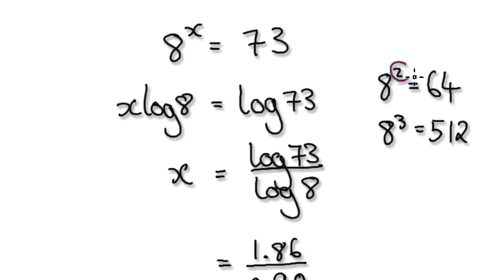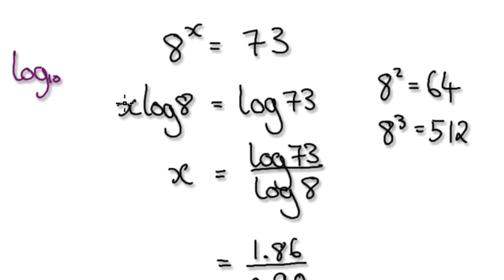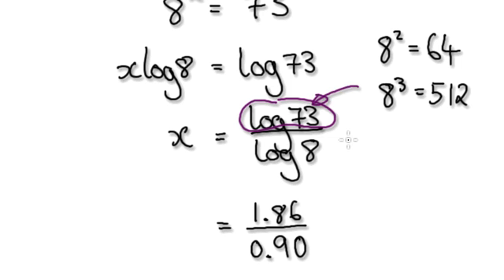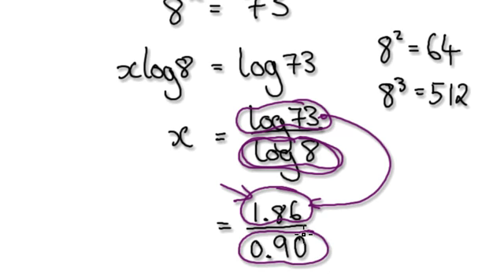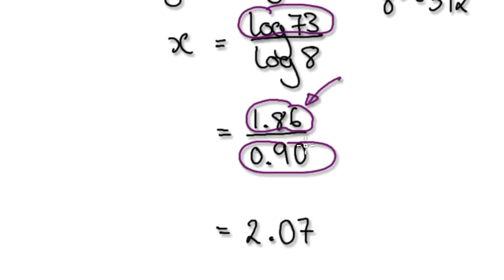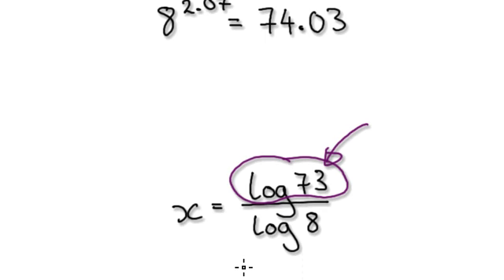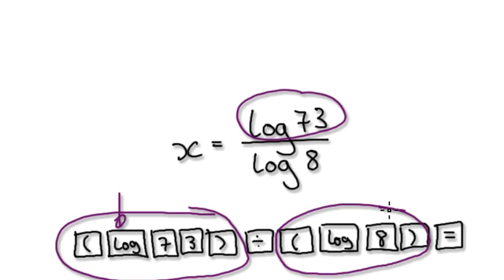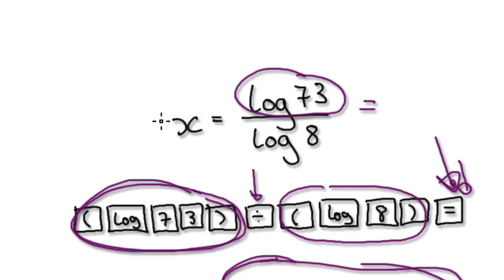Video 1304 - Solving a^x=b - Example